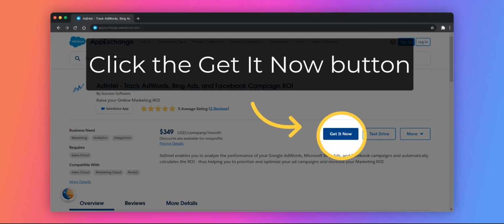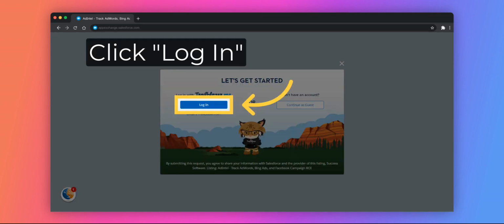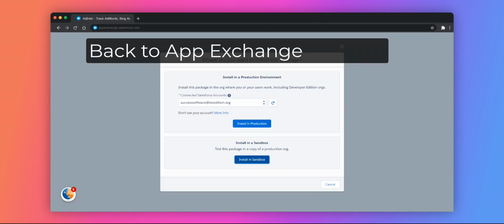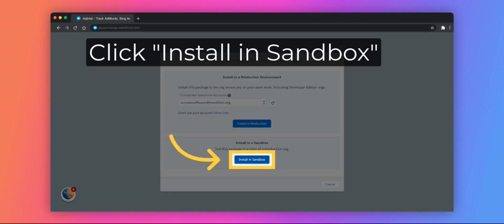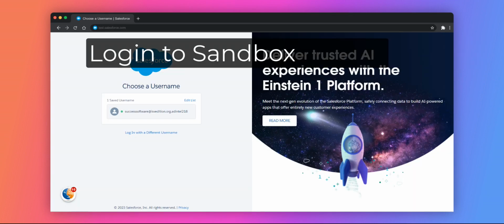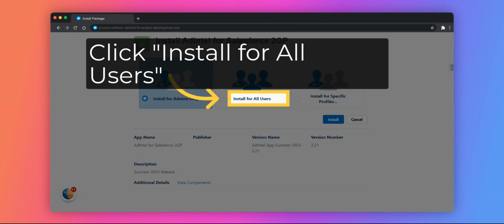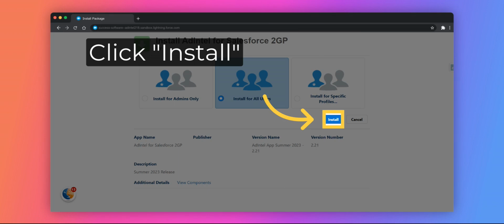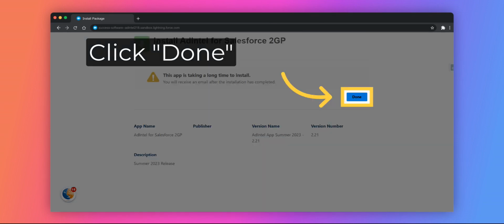AdIntel App for Salesforce Installation Demo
The AdIntel App for Salesforce enables you to analyze and understand the performance of your Google AdWords, Microsoft Bing Ads, and Facebook advertising campaigns. It provides you with all the information about the inbound leads, pipeline and revenue generated from these campaigns, and automatically calculates your overall Return on Investment.

This guide provides step-by-step instructions on how to install the App. Follow these instructions to successfully install the app and enhance your Salesforce experience.